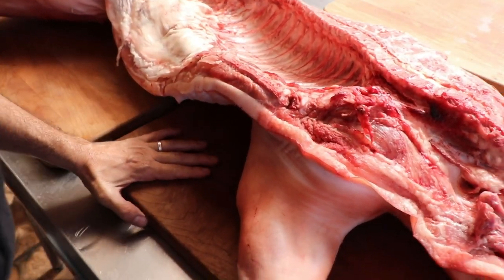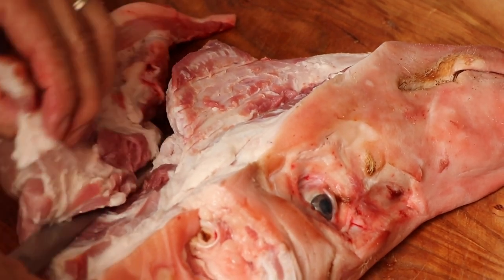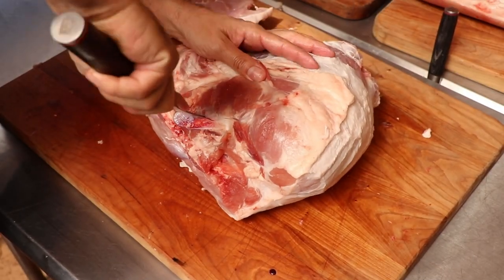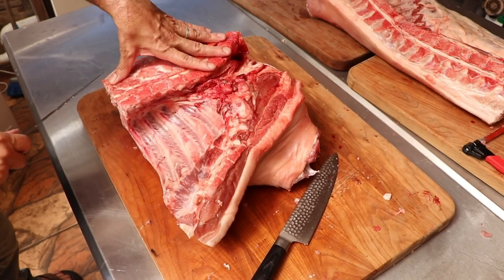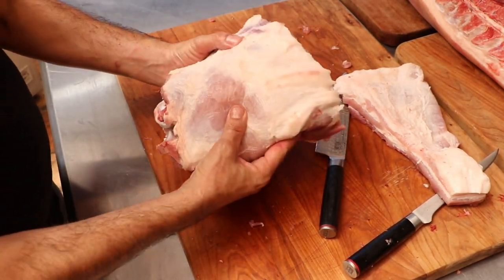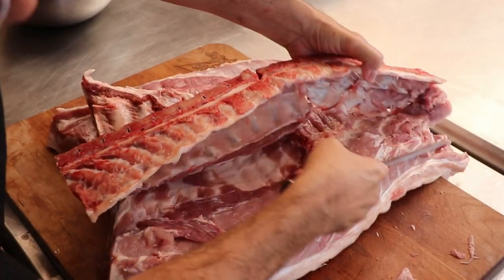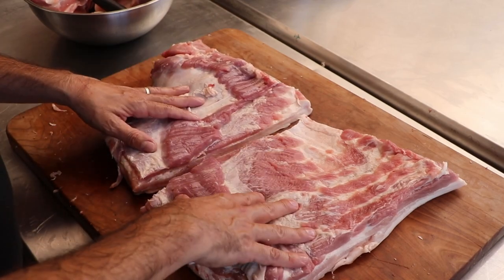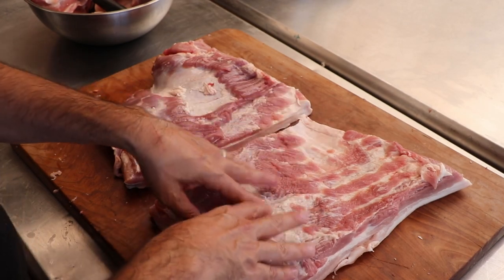What's the best cut of pork for making sausage | Beyond the Recipe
Today we are talking about the different cuts of pork and how they might work in a sausage recipe.

black kitchen gloves (SIZE M)
Sausage Pricker

Eric